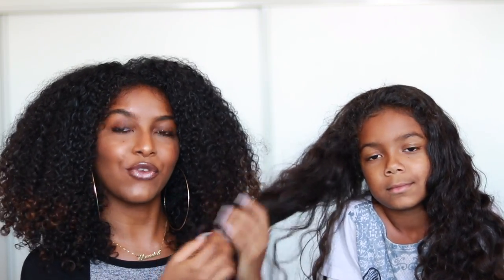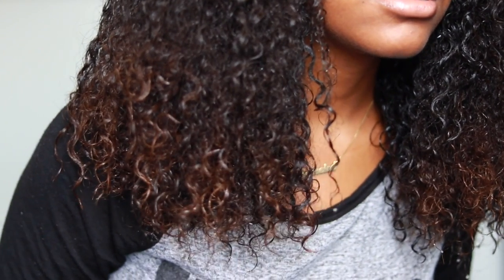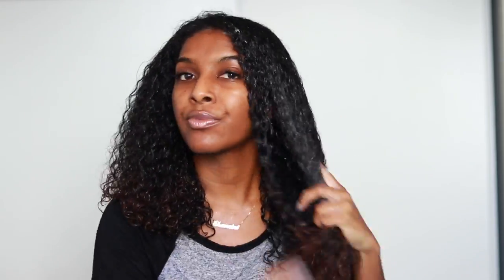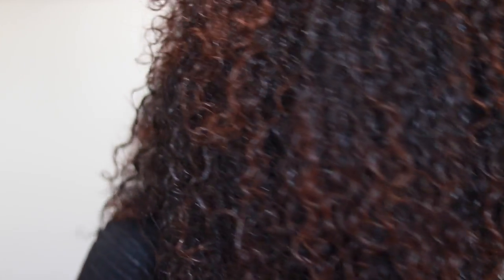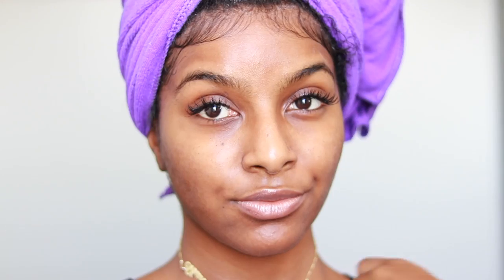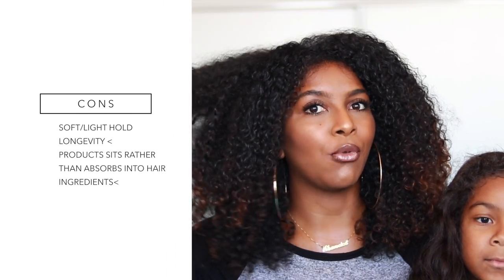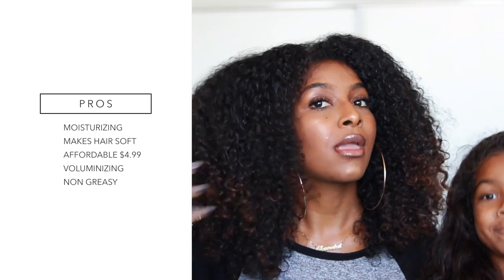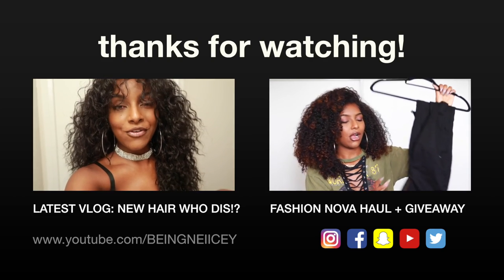Oldie But Goodie: WASH N GO WITH HAWAIIAN SILKY 14IN1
Hey everyone. So in this video I wanted to revist a throwback hair product (Hawaiian Silky 14-in1) that was one of my faves when i started my hair journey. I wanted to see if it still was MAGIC for my hair. I still do like it but there is def better products on the market! Thumbs up for more hair videos!

🎥VIDEOS YOU MAY LIKE↓
► PERISCOPE: naturalneiicey

🎥 CAMERA + EDITING ↓
L e n s : 50mm f/1.8 STMlens